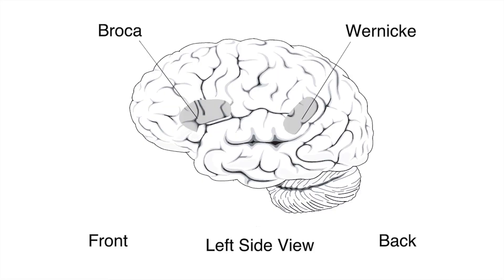HPS111 - Module 3 - Week 10 - Video 4 - Language and the Brain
This is the fourth video for Week 10 of HPS111 at Deakin University.
It's time to throw back to Module 2. We know thinking processes are in the brain, and that means language is too. How does our new understanding of language map onto those critical brain structures? What does that mean for people with damage to those areas? How does our understanding of the components of language help us better understand their pathologies?